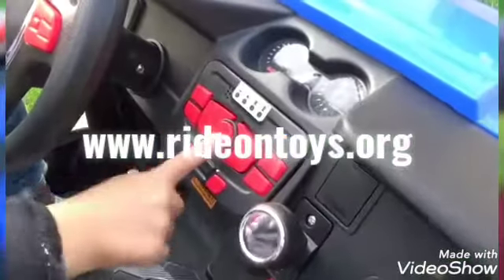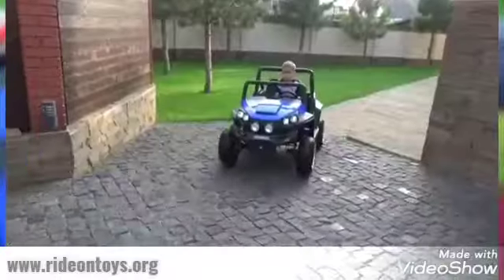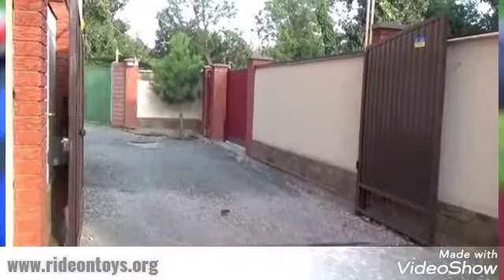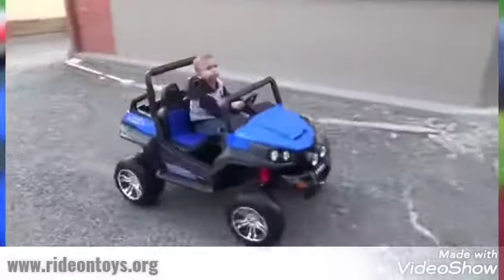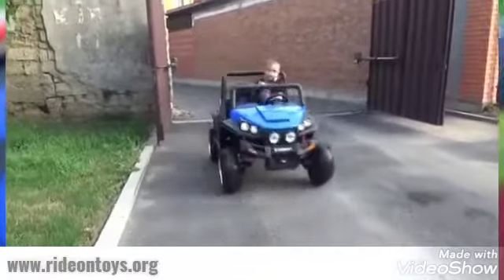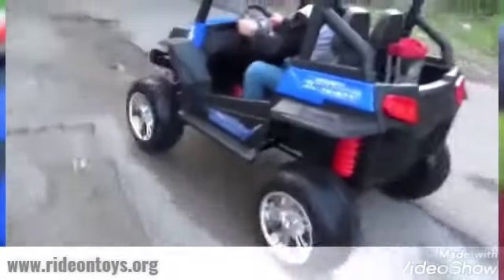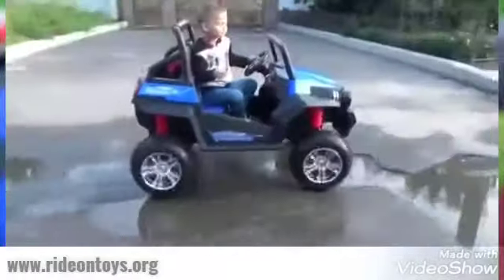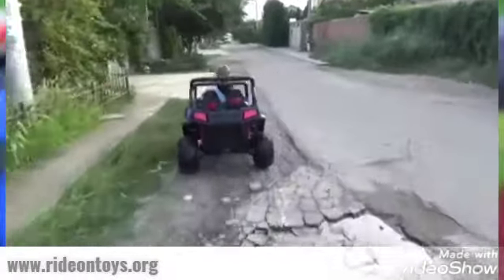Renegade Maverick Rs 24V 4 X 4 Childrens Electric Ride On Buggy | Outside Play